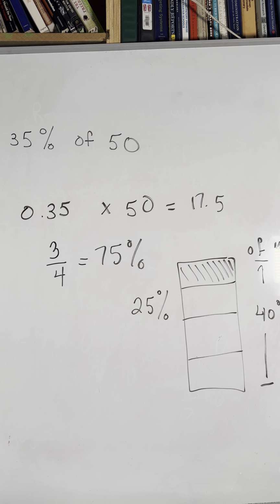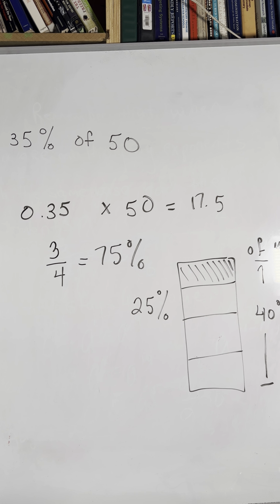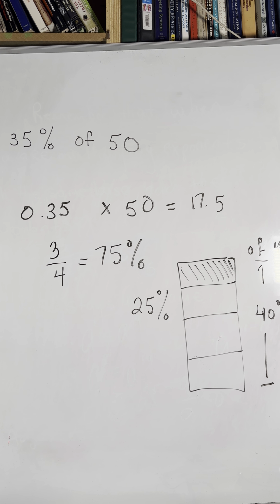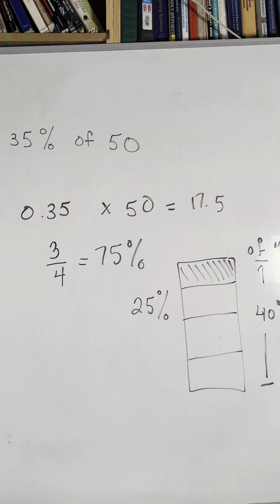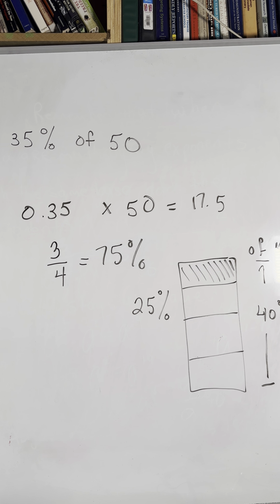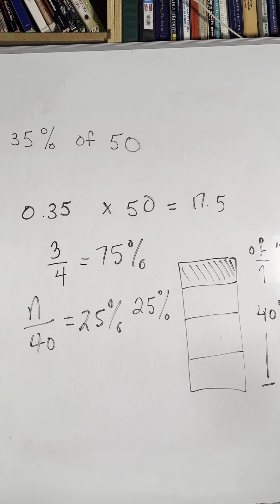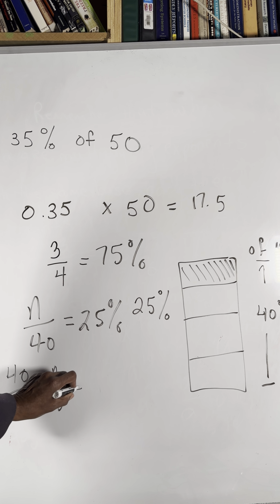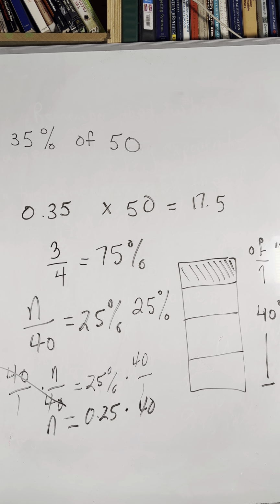how to do percents part one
This video shows a step-by-step process used to solve percent problems